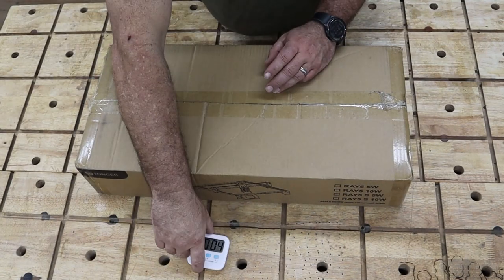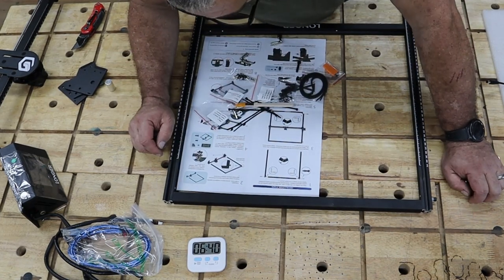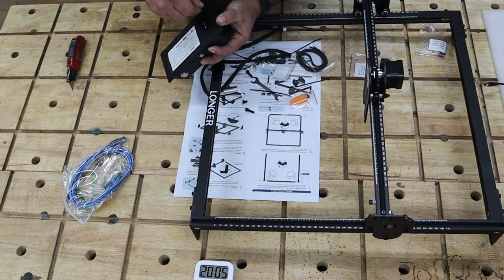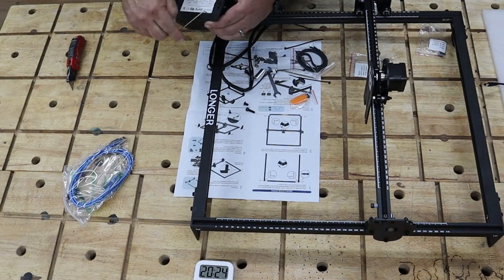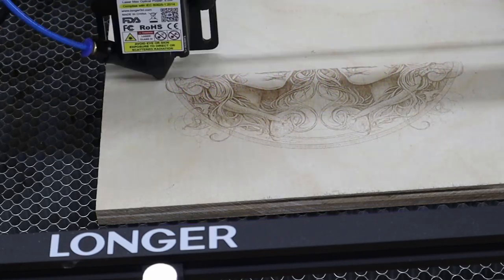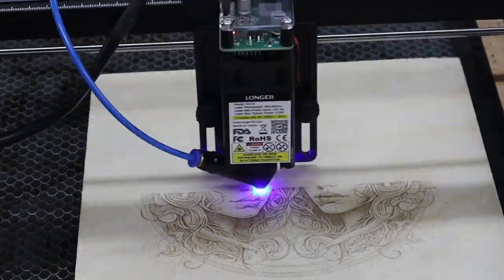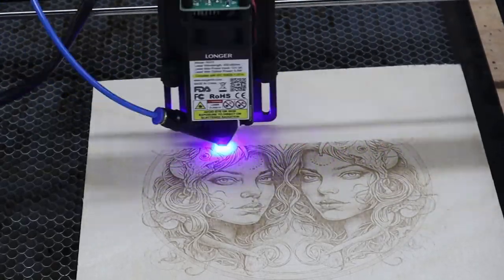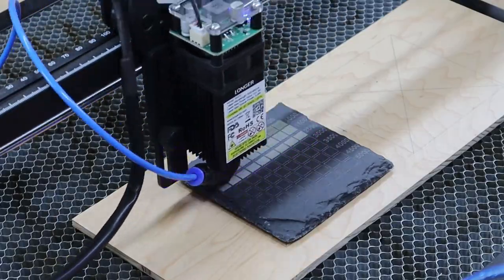Longer Ray5 Work Flow and Material Testing of Wood Slate and Leather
I got this Laser I never heard of sent to me. I was not expecting much. This thing functioned perfect. It only took seconds to have it connected to the wifi. I was able to control it with my phone and laptop. I could also put files in a SD card and run them. Of course I was able to connect with a usb wire but was much easier to connect wirelessly.

The only negative is that there is not an air assist for this model. I will be designing one in the future. There are some on printables.com but they block the focus block. I will l put a link below once I get one designed.

If you are interested in getting one for yourself here is a link.
This is the 5watt that I tested.
or you can get the 10 watt for not much more.

00:00 Assembly
04:31 Wood Testing
10:08 Wood Engraving
14:20 Slate Testing
15:27 Slate Engraving
18:34 Leather Testing
22:46 Conclusion